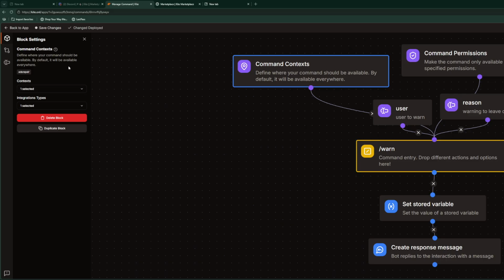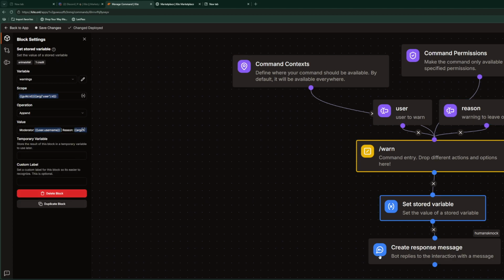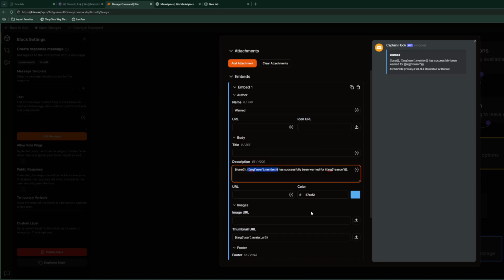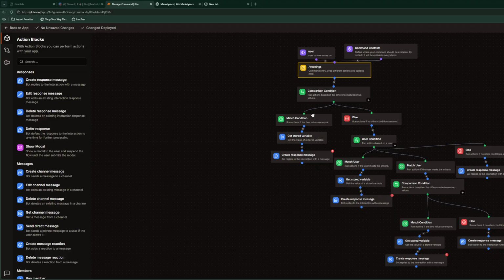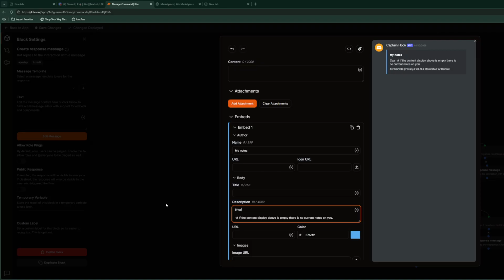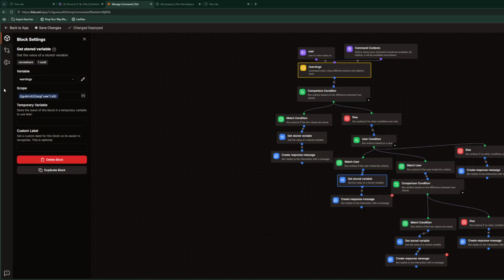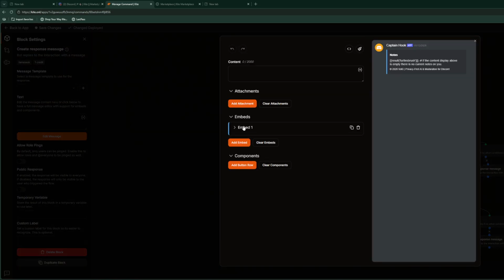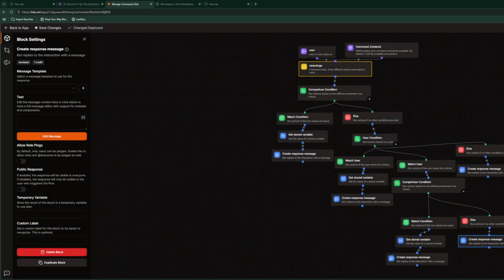🌟 How to make a Warning system with Kite 🪁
In this video I explain how to create a warning system with kite.